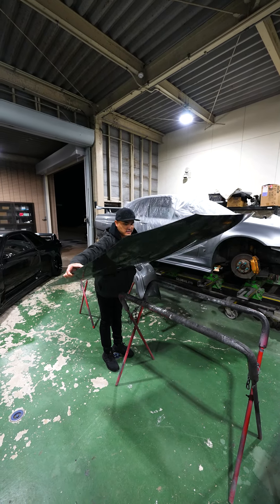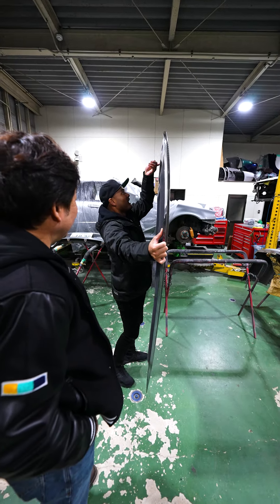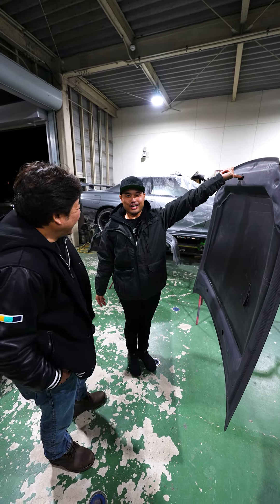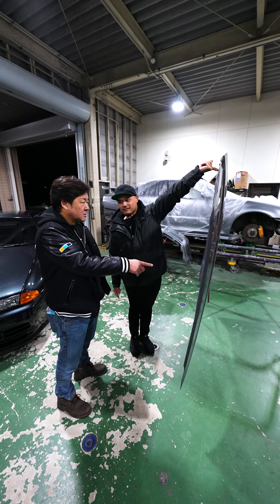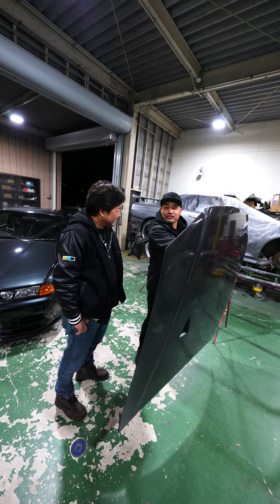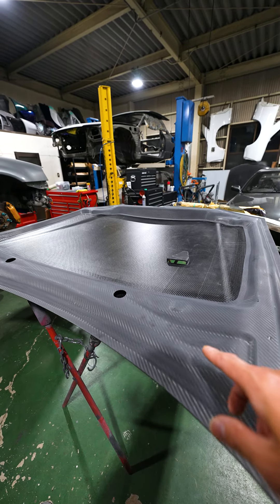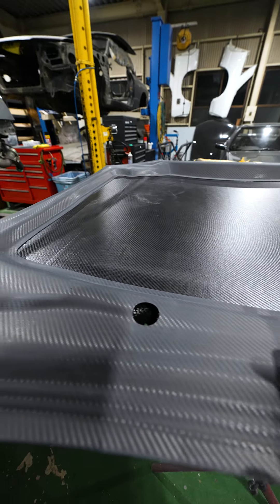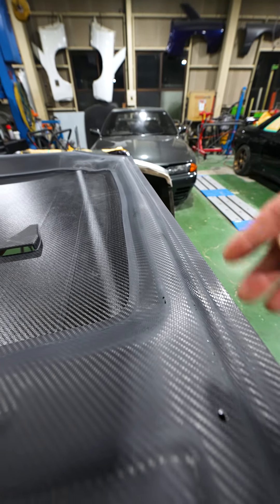$4000 Dry carbon GT-R hood that you can lift with one finger 😳 @active4488